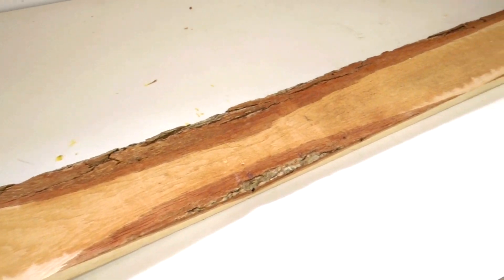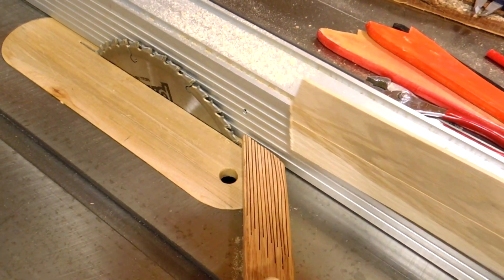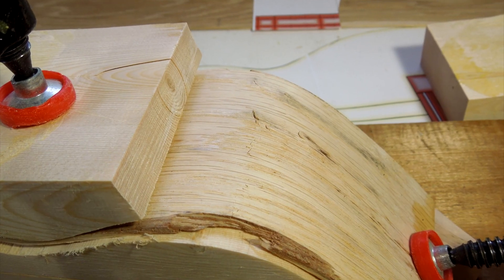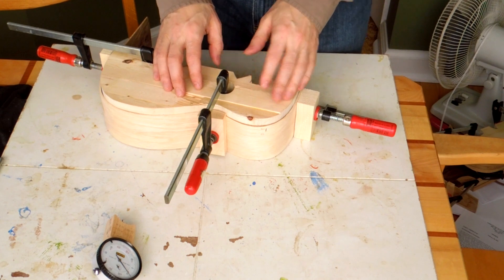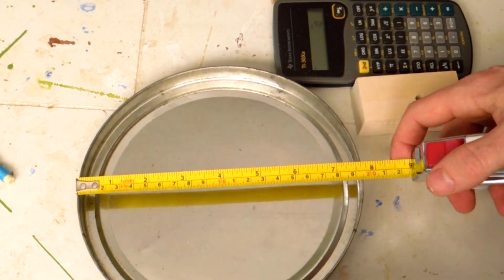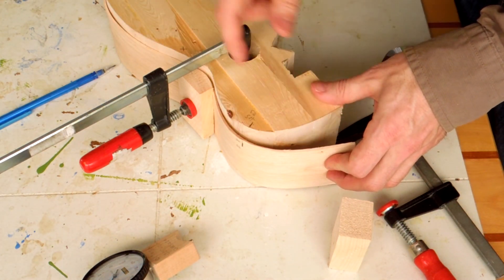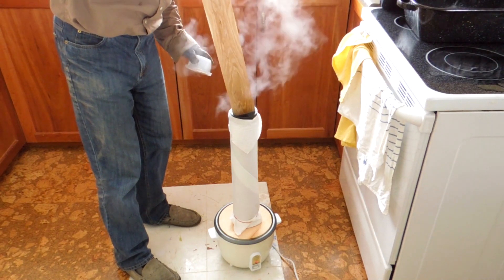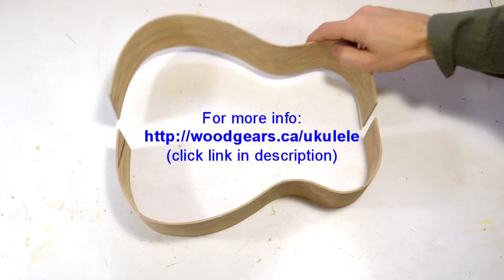Wood bending for ukulele sides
Bending the sides for my ukulelel project